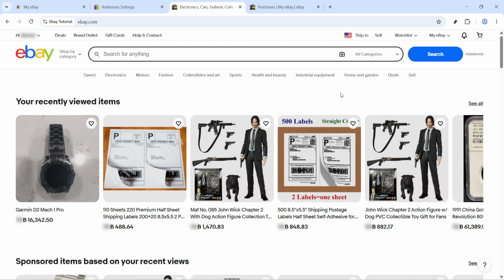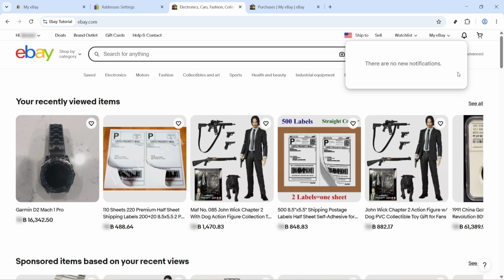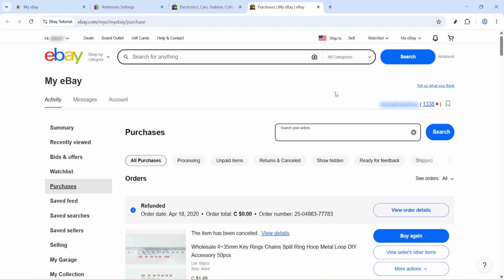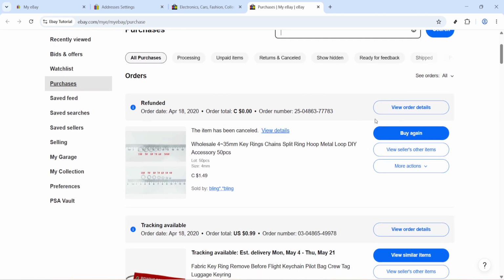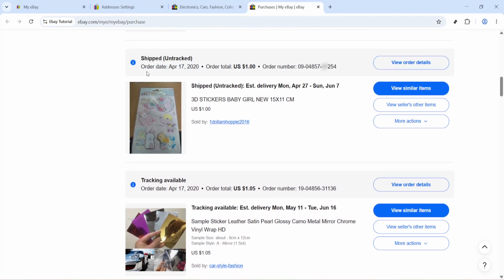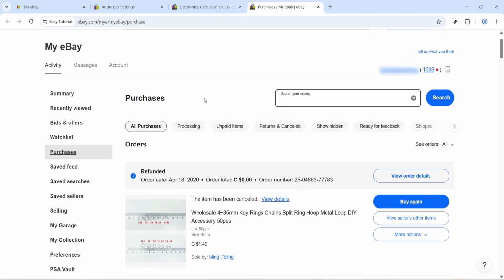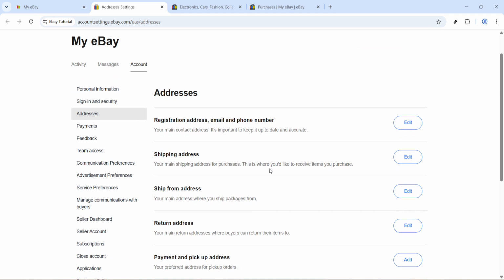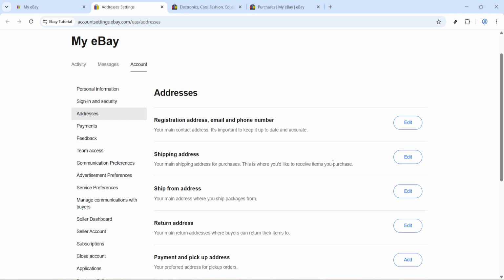How to change shipping address after order in eBay (Step By Step 2026)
How to change shipping address after order in eBay